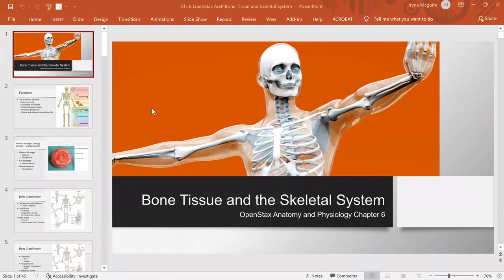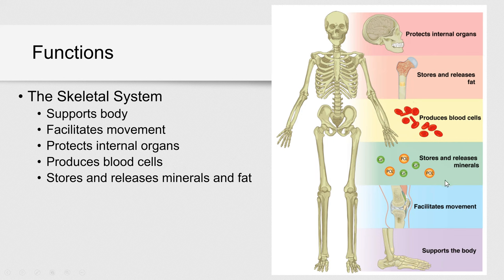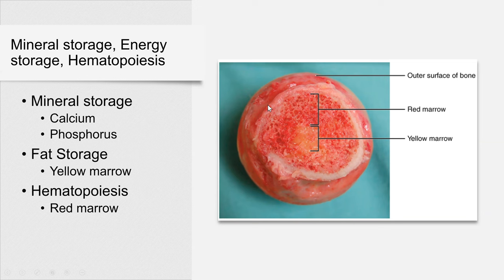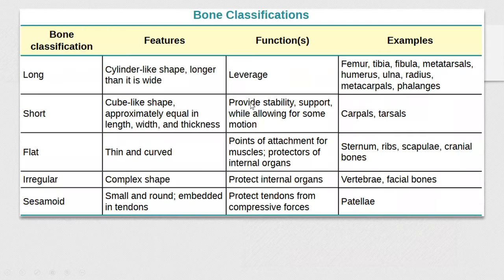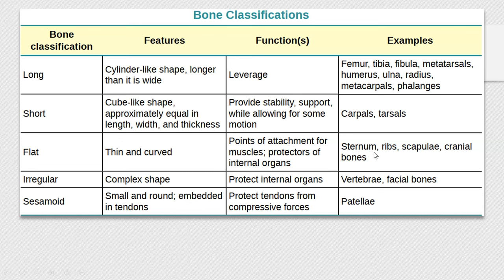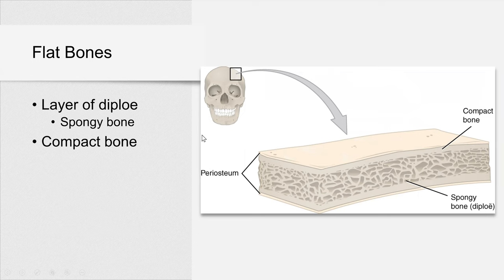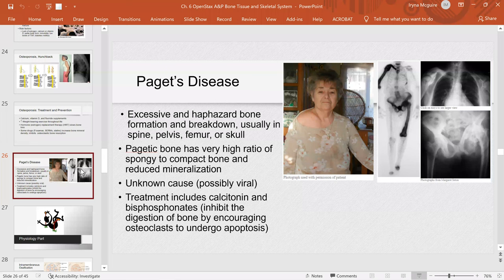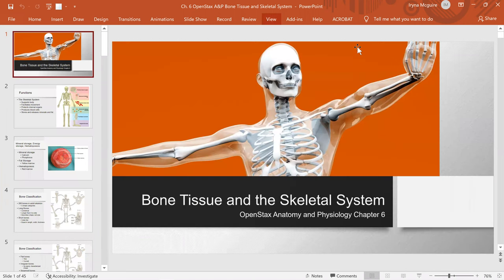Bone Tissue, Part 1